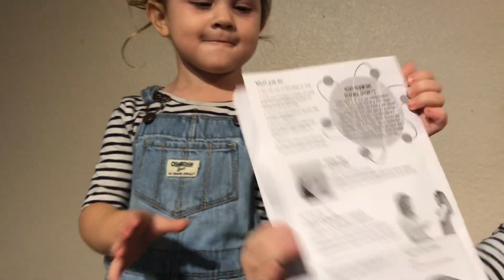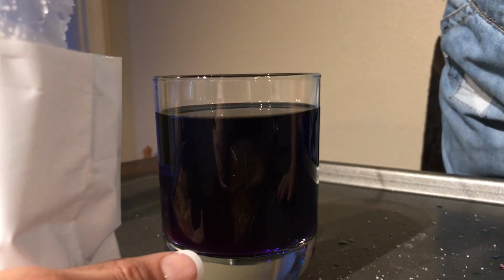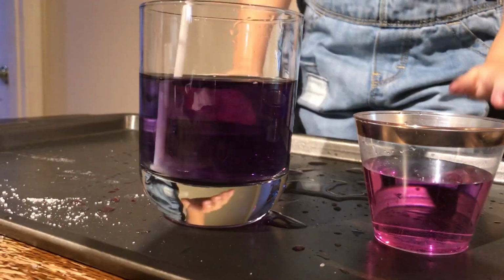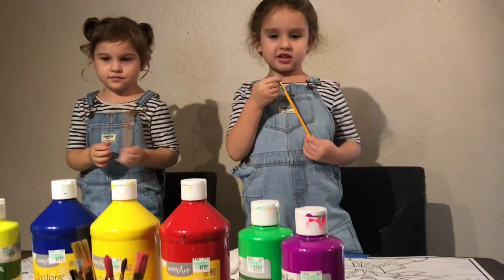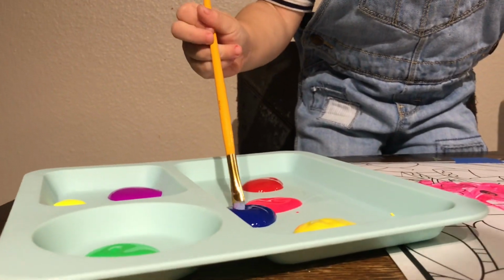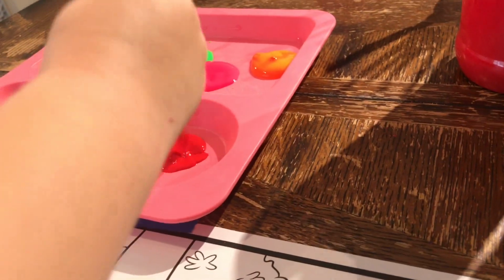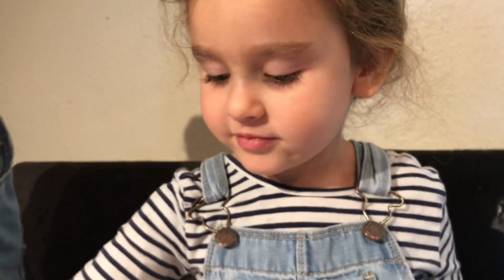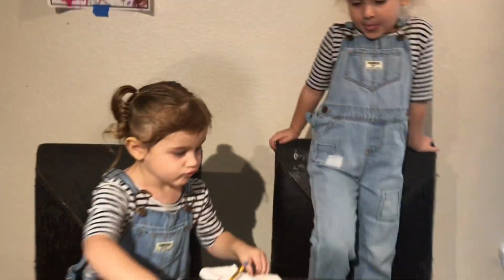Kids Do SCIENCE | Kids Paint and Make Art| Do you like Coloring?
Tegan and Nova paint, and learn how to change solutions from basic to acidic!
We love painting and doing simple science experiments! Our doctor says limiting screen time on your tablet and phone is good for your brain. Activities to replace screen time are things like reading books, painting, playing outside and doing fun experiments with your friends!

Make sure to always as an adult for help!

In this video we used :
MIND BLOWING SCIENCE
HANDY ART FLUORESCENT TEMPERA PAINT
TEMPERA PAINT
DISNEY JAKE AND THE NEVERLAND PIRATES 18 GIANT COLORING PAGES